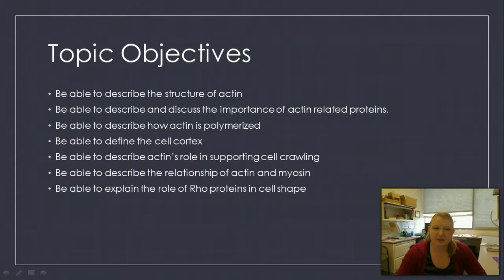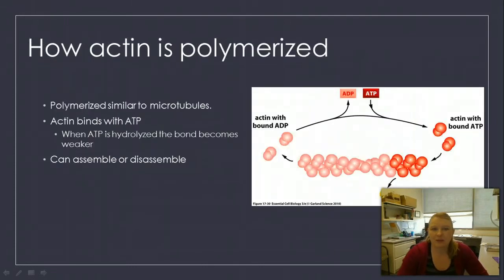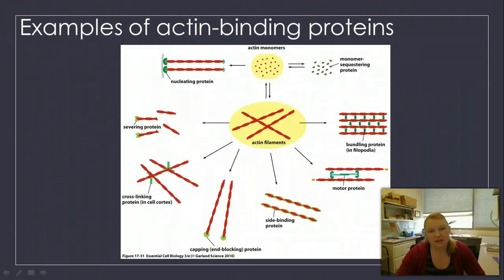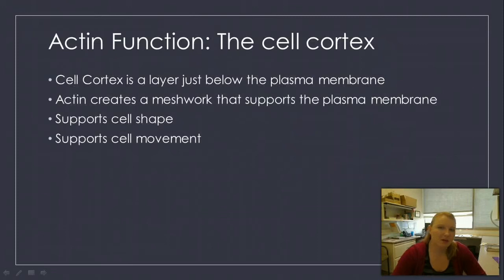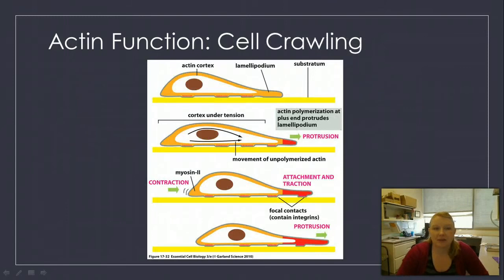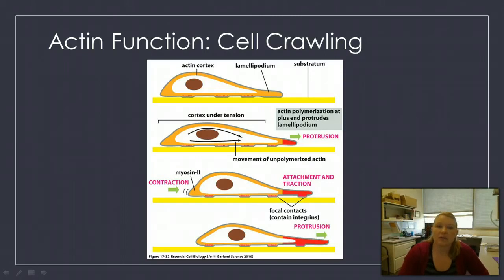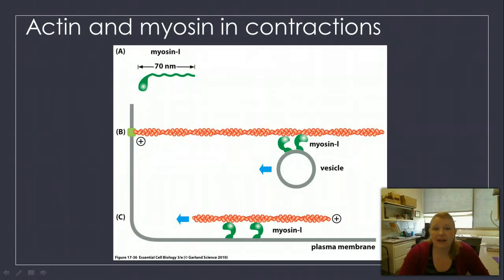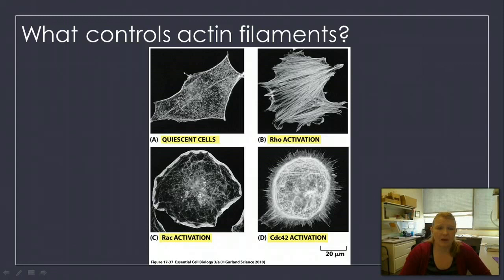B204 Chapter 17 Part 3